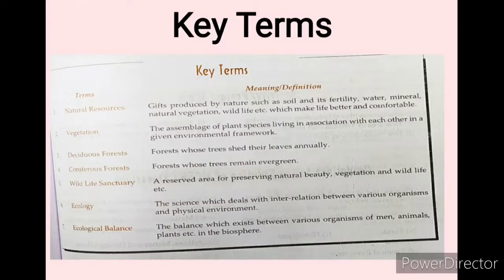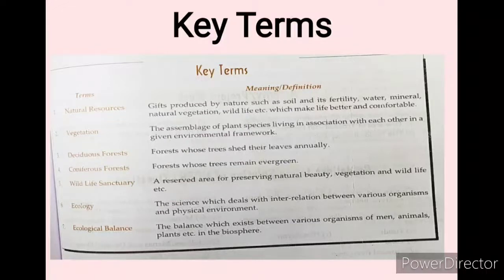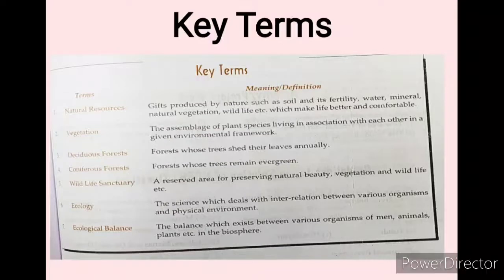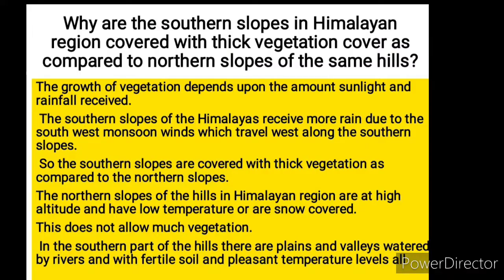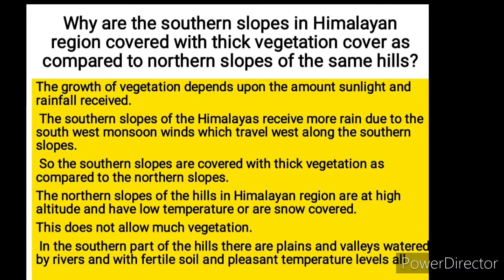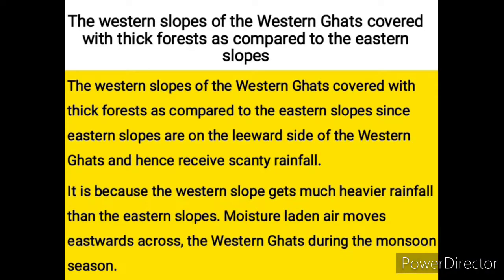class 9 chapter- Natural vegetation and wildlife part 3